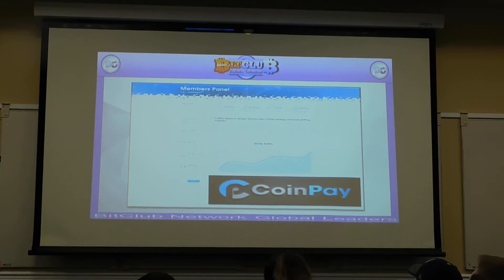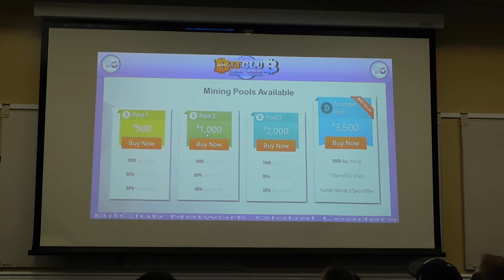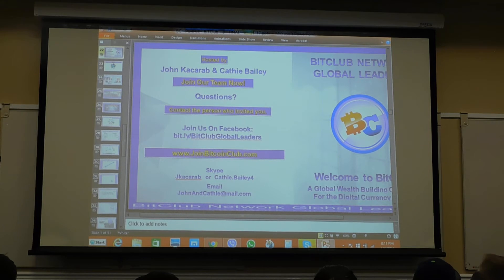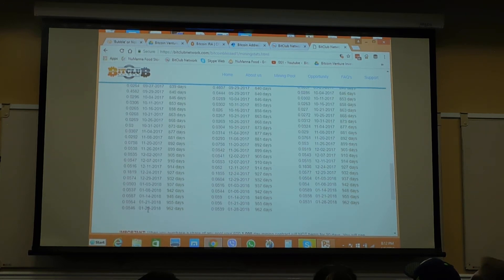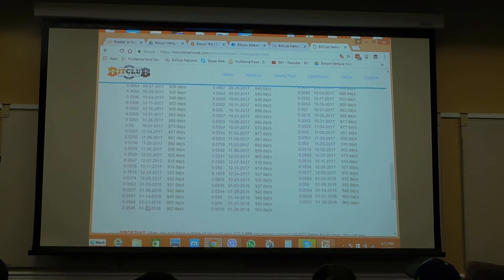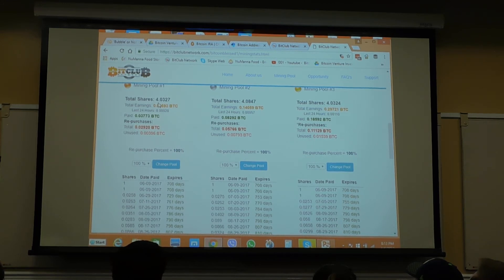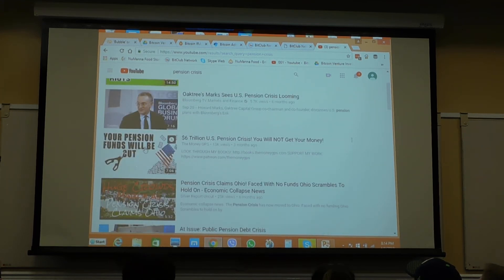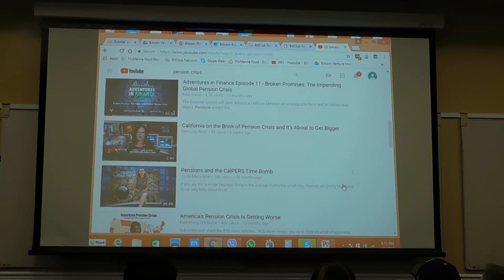Bitclub Network - Seattle Presentation by Andy Nakashima and John Kacarab - Part 3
Bitclub Network presents Andy Nakashima and John Kacarab on April 6th, 2018 at the Comfort Suites in Tukwila, WA.